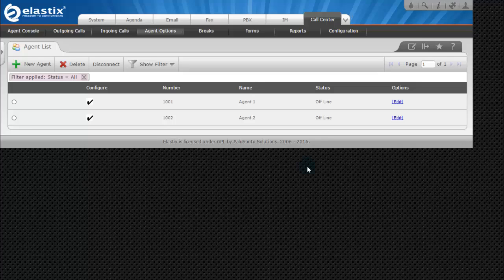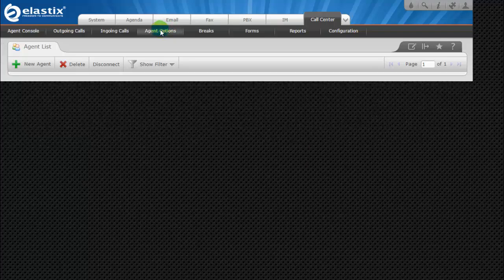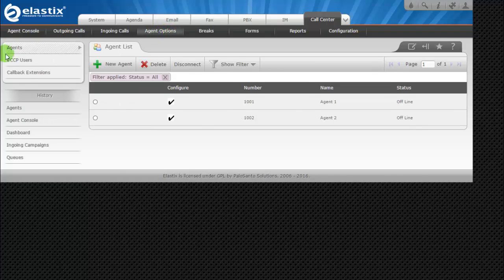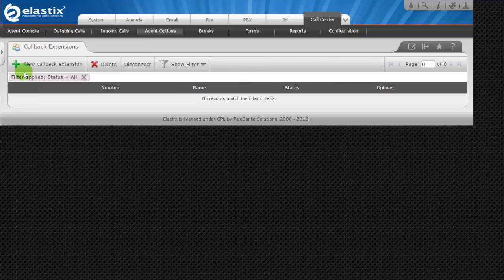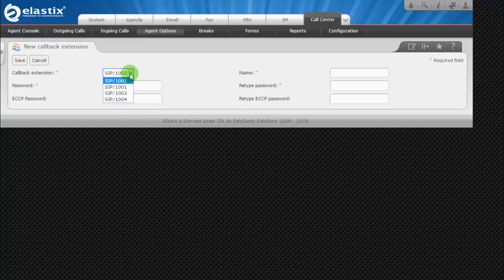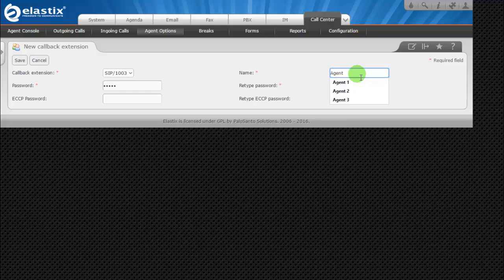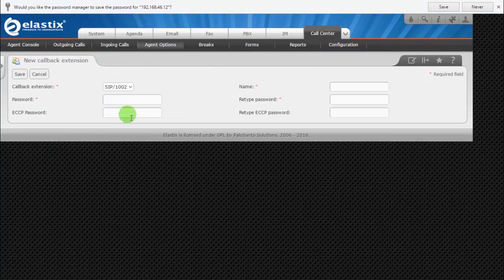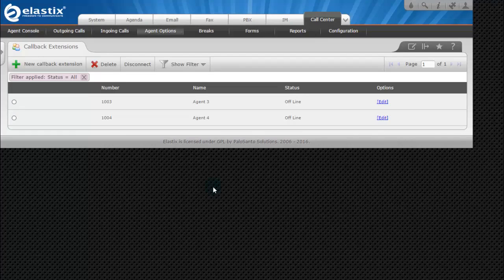10 Configuring Agent Callback Login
Configuring Agent Callback Login